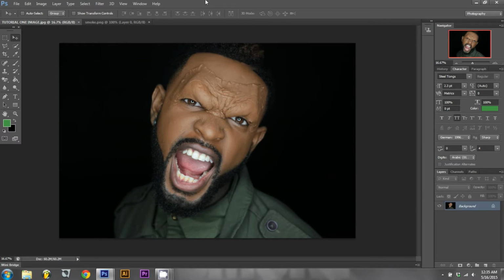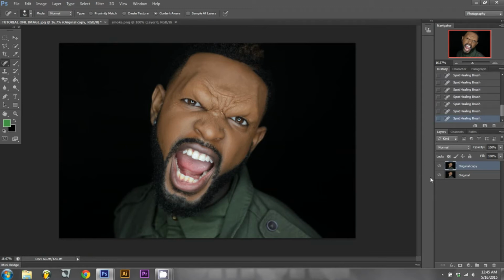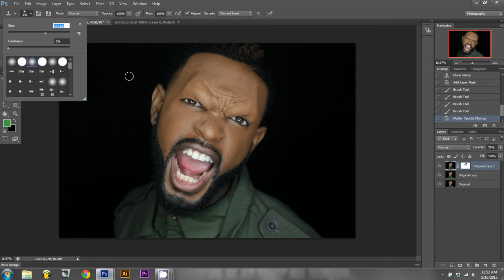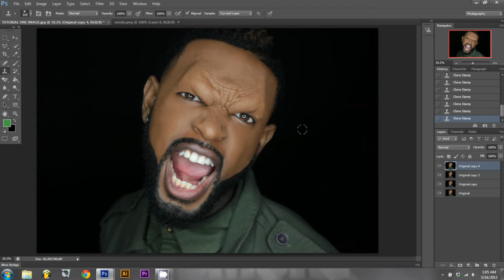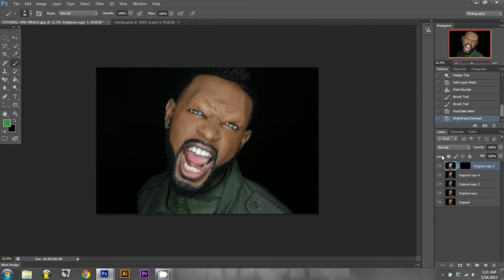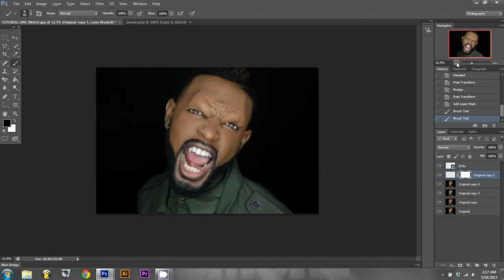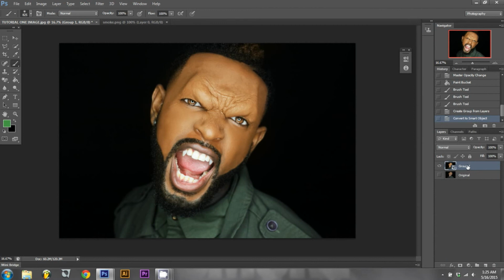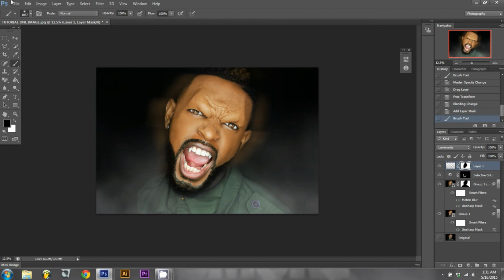STEP BY STEP PHOTO RETOUCHING TUTORIAL IN PHOTOSHOP CS6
Follow Tae Love Step by Step as he walks you through image retouching in Photoshop CS6. Learn how to use The masking tool to your advantage.

In this tutorial you will learn how to use the Spot healing tool, Layer Mask and Clone Stamp tool while retouching a photo step by step with Tae Love.